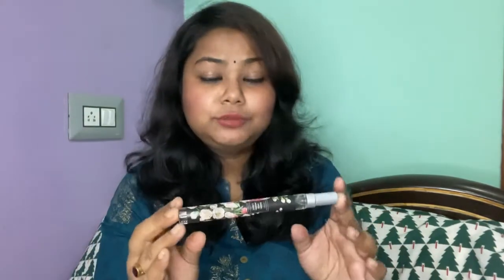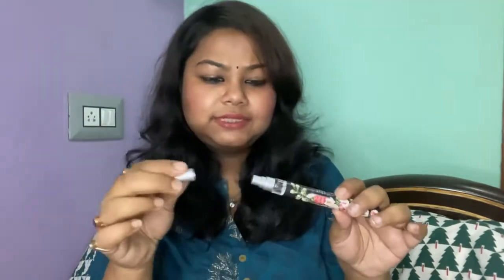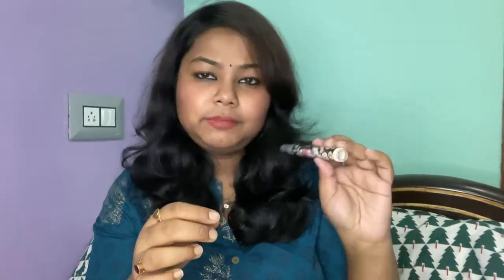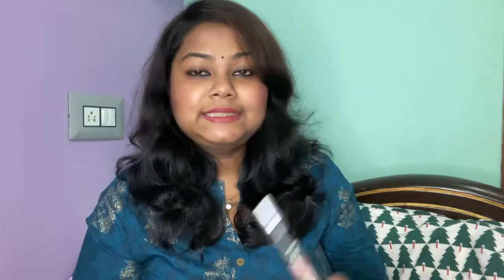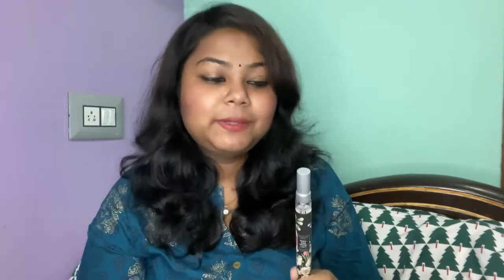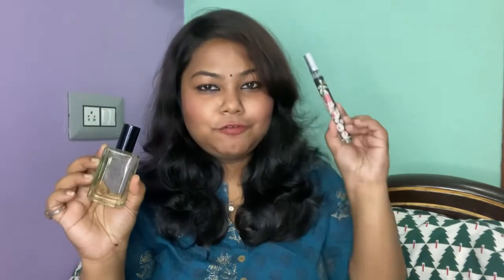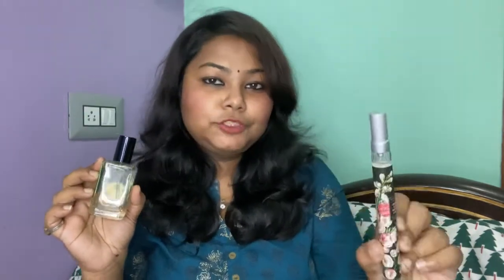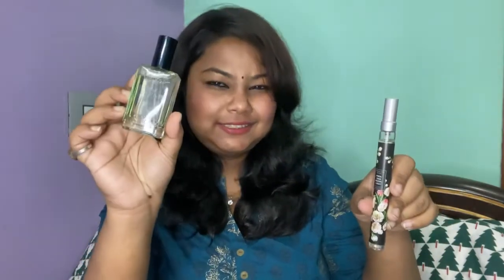MINISO perfume review| Nightingle free of prejudice| Paradise Moonlight Miniso| Dr Rusha Mandal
Buying Link:
Take a look at this MINISO Lady Perfume EDT Spray with Long Lasting Smell for Travel,Paradise Moonlight Eau de Toilette  -  15 ml on Flipkart

Take a look at this MINISO Lady Perfume EDT Long Lasting Scent Spray Fragrance,Nightingale Eau de Toilette  -  30 ml on Flipkart

doctorimpressions

doctorimpressions

Please do not use any photo or clippings of my video without my consent.